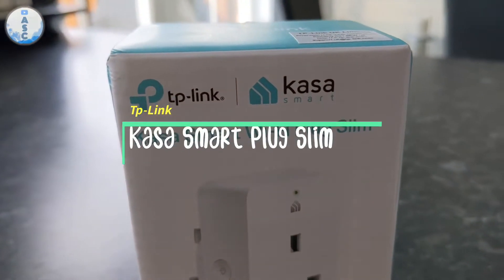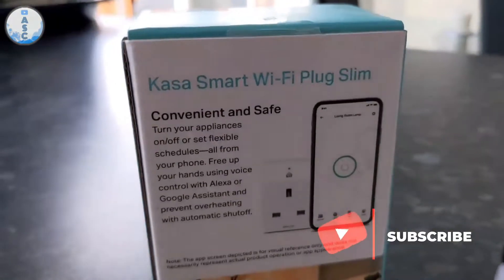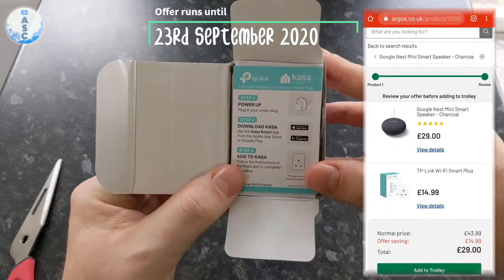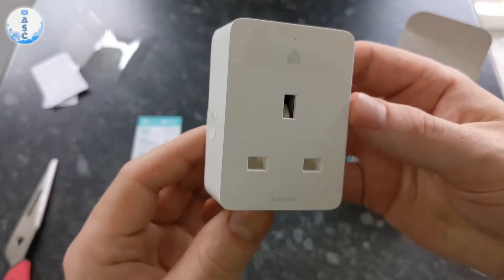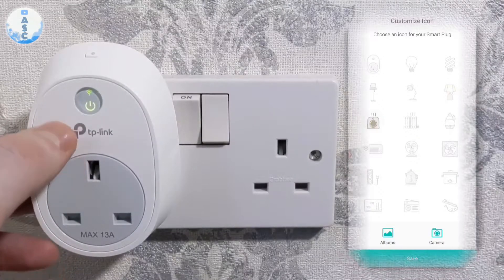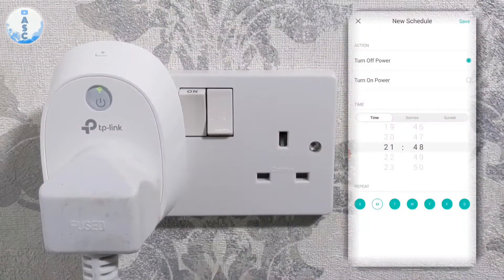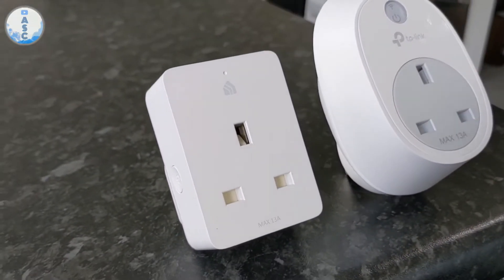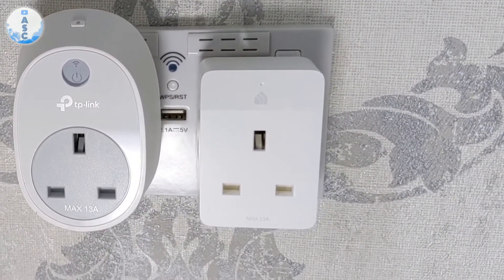Tp-Link Kasa Smart wifi Plug Slim REVIEW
Review & features of the new Tp Link Kasa Smart Wi-Fi Plug Mini. Control devices using Kasa Smart App or using your voice with Amazon Alexa & Google Assistant. Check
here for other Kasa Video Reviews: